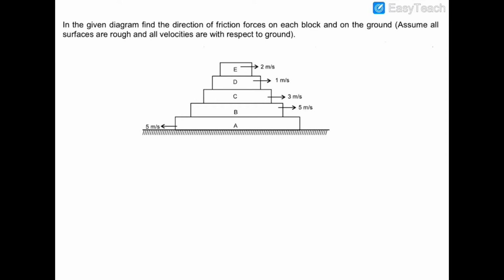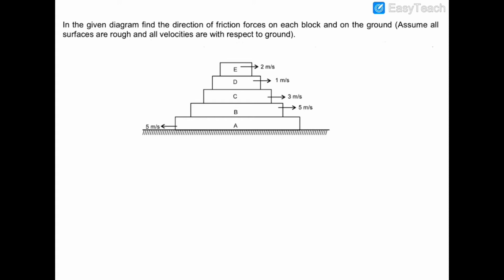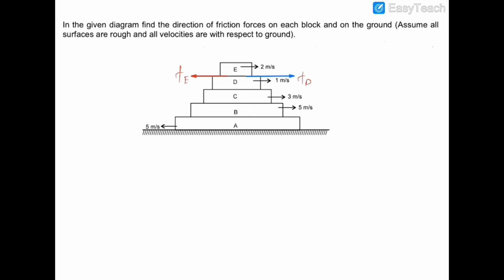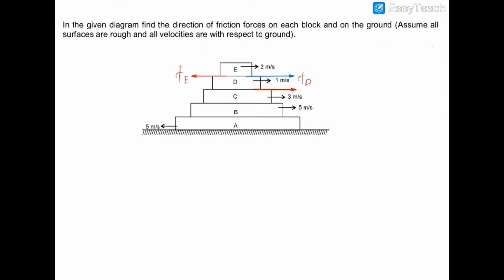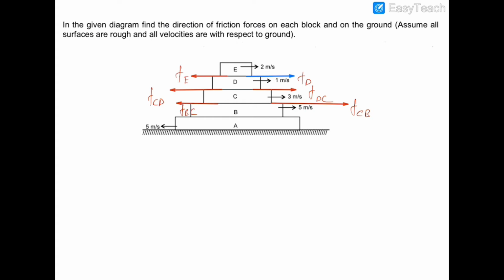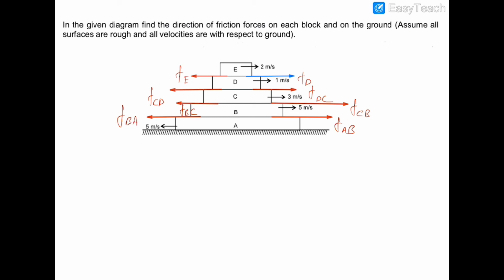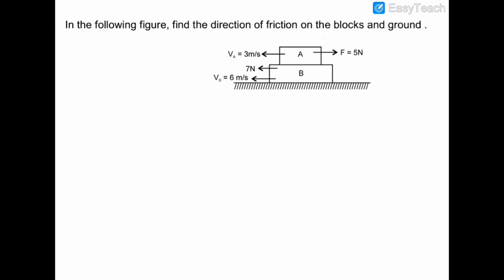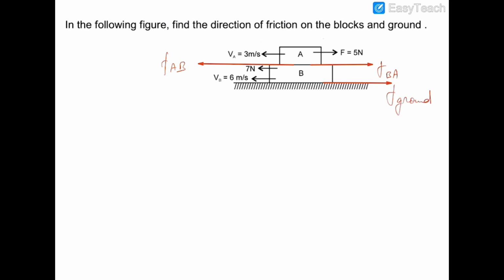Stop Guessing Friction Direction! | Static vs Kinetic Friction Explained | JEE | NEET | English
Most students guess the direction of friction — and that’s exactly why they lose marks in JEE & NEET.

In this video, you’ll finally learn how to decide the correct direction of static and kinetic friction in any situation — without confusion, without memorising cases.

👉 What you’ll master in this video:
✅ The golden rule to decide friction direction
✅ Difference between static vs kinetic friction direction
✅ Why friction can act in unexpected directions
✅ Step-by-step Free Body Diagram logic
✅ Common traps used in JEE Main & Advanced questions

This is one of those concepts that looks simple but decides rank.
Once you understand this, friction problems will never scare you again.

🎯 Watch till the end — the final example clears 90% of doubts students have.

📌 Ideal for Class 9–12, JEE Main, JEE Advanced & NEET aspirants.